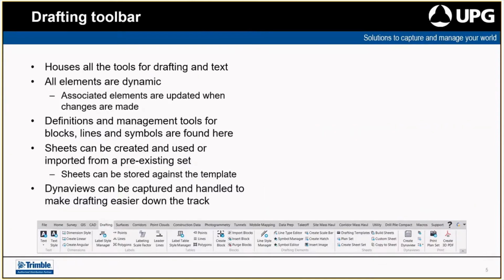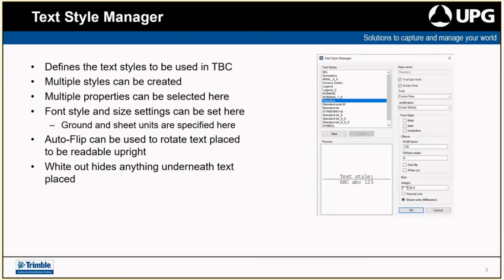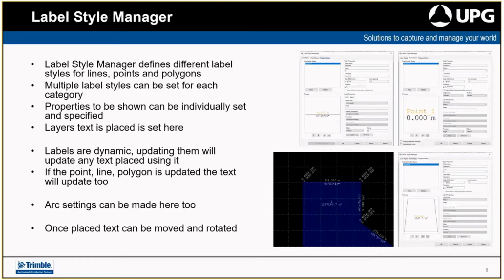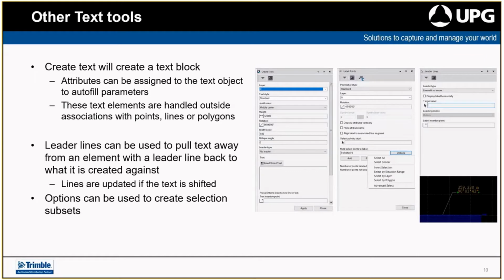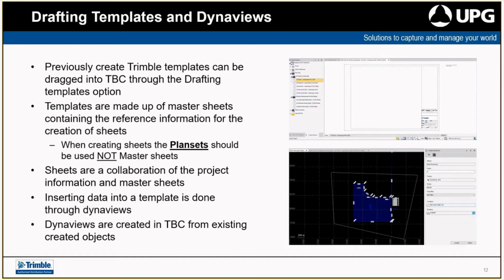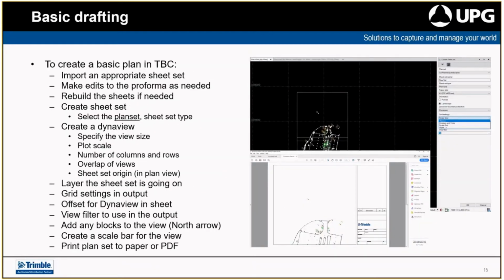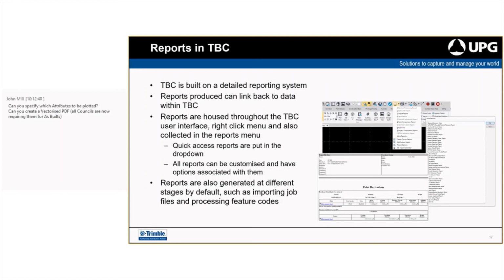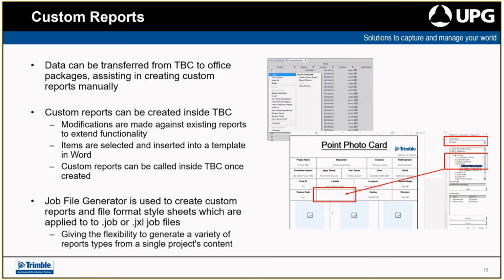Drafting in Trimble Business Center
A look at the different tools TBC has for drafting and plotting.